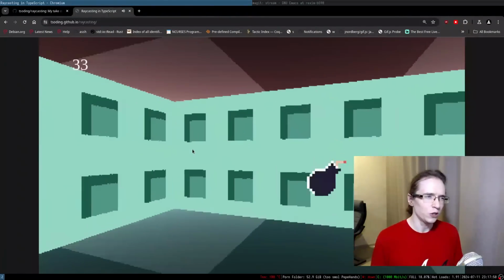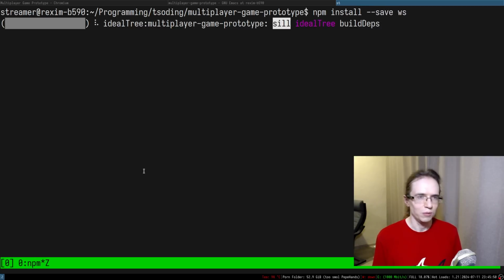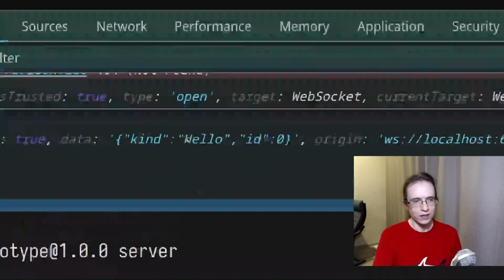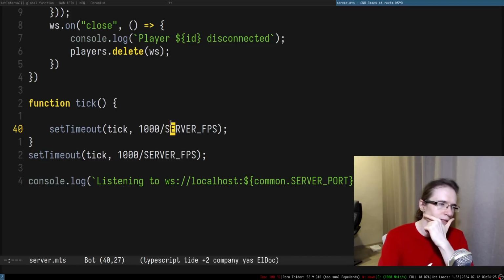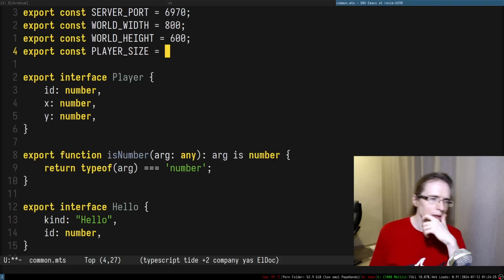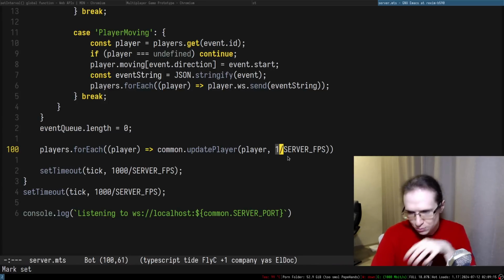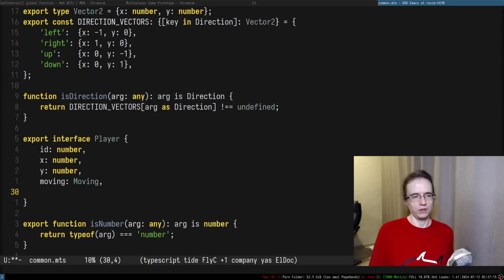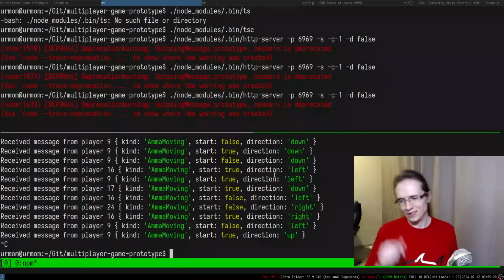How to Make Multiplayer Online Games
Support:
- BTC: bc1qj820dmeazpeq5pjn89mlh9lhws7ghs9v34x9v9